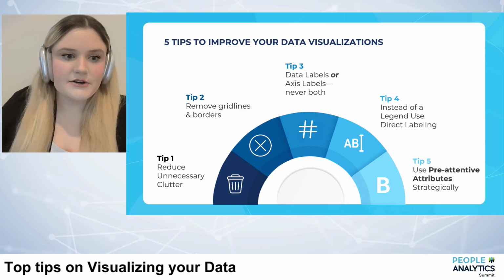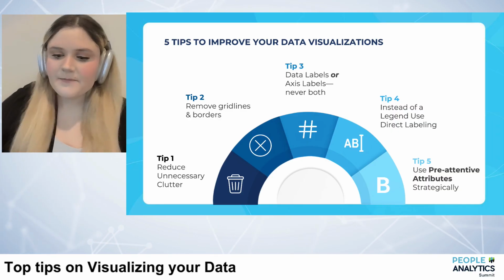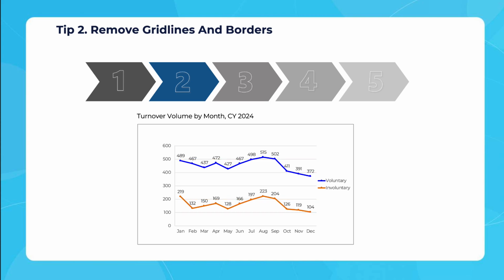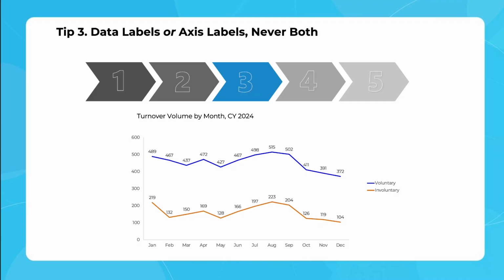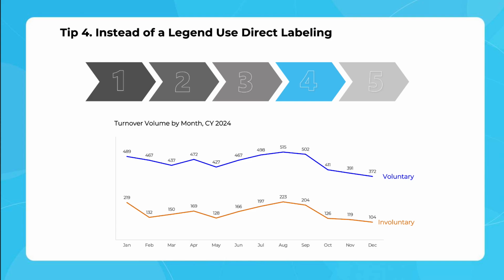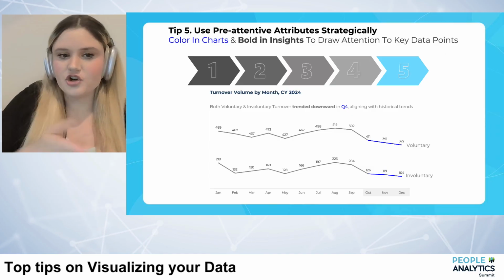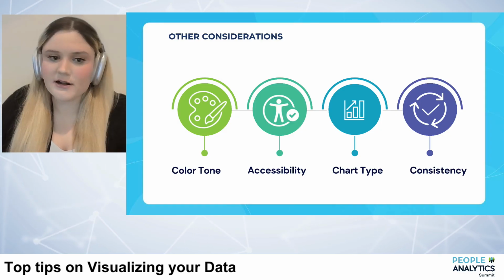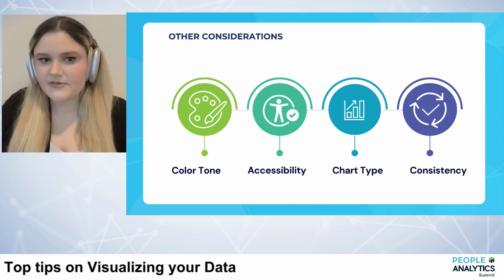Top Tips for Visualizing Your Data